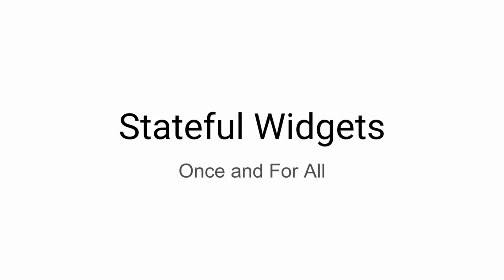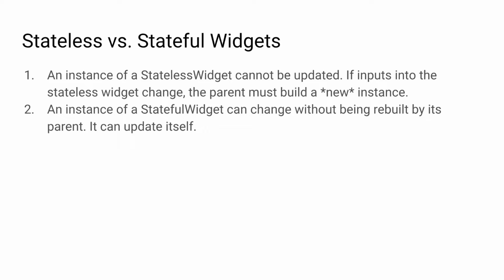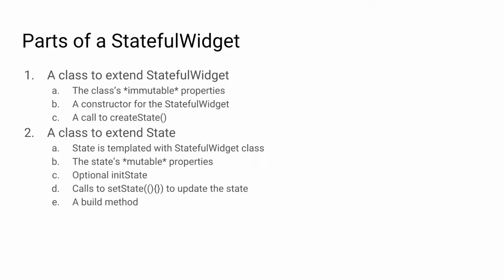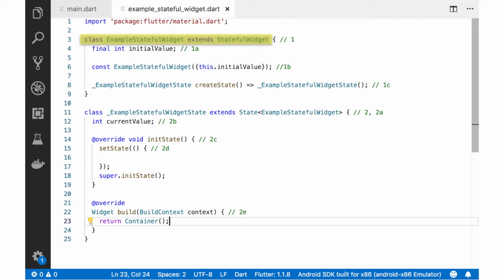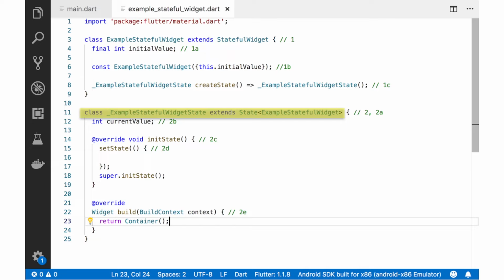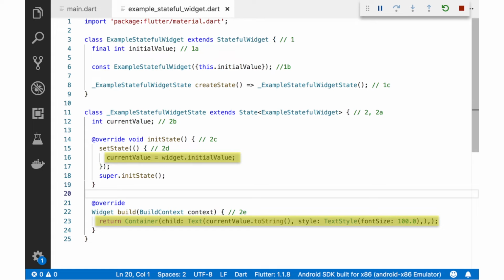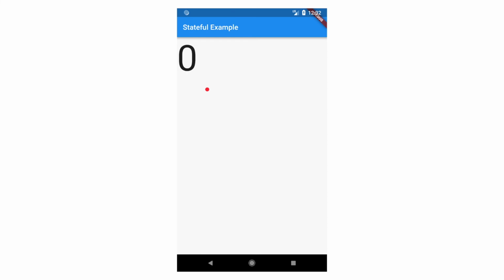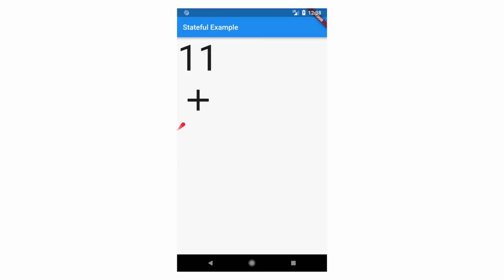Fundamentals of Stateful Widgets in Flutter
Explaining Stateful Widgets for the new Flutter developer.

Rapido is a Rapid Application Development framework for Flutter.